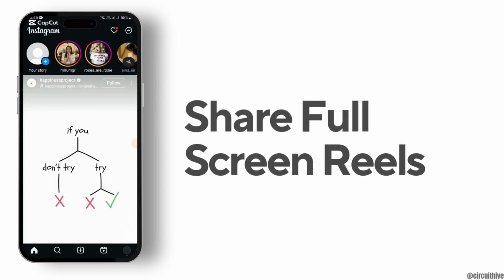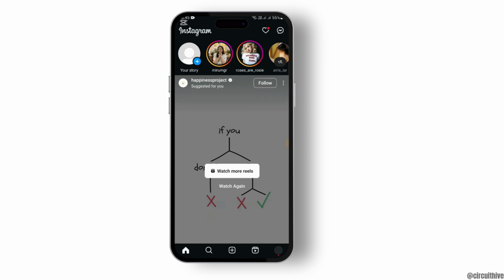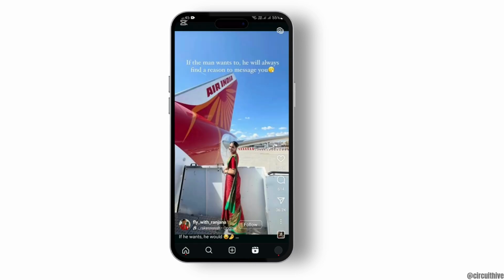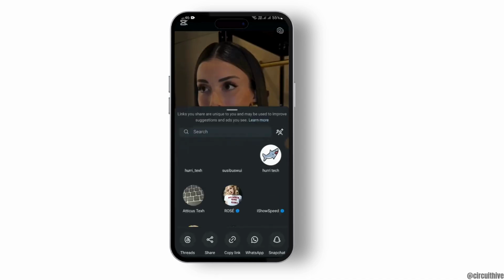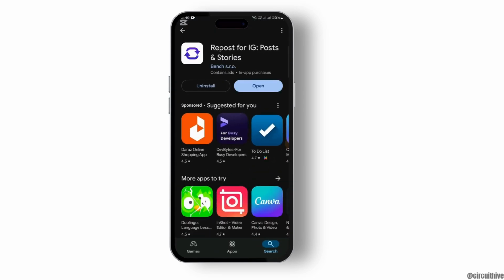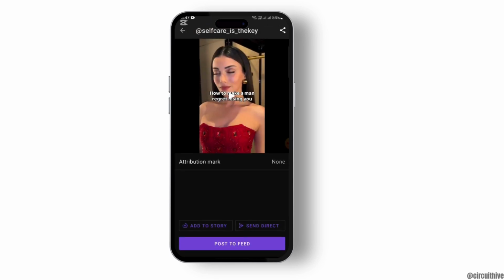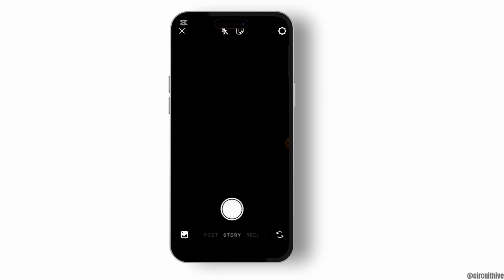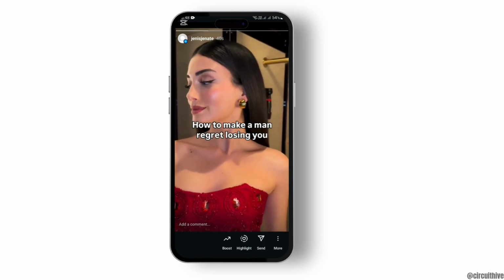How to Share Full Screen Reels on Instagram Story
Want to share full-screen Reels on your Instagram Story without cropping? This video will guide you through the steps to post Reels in their original aspect ratio. Whether you're asking, "How do I share Reels fullscreen on Instagram Stories?" or want to make your Stories stand out, this tutorial has you covered. Watch now to learn how to share full-screen Reels on Instagram Story today!

Timestamps:
00:00 How to Share Full-Screen Reels on Instagram Story
00:10 How Do I Post Reels in Full Size on My Story?